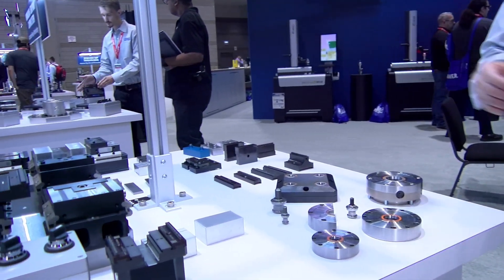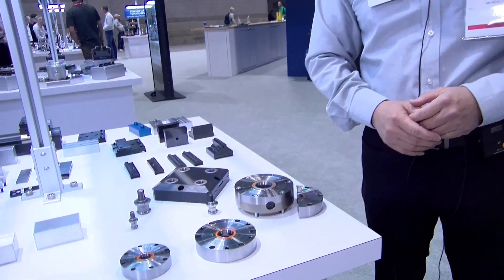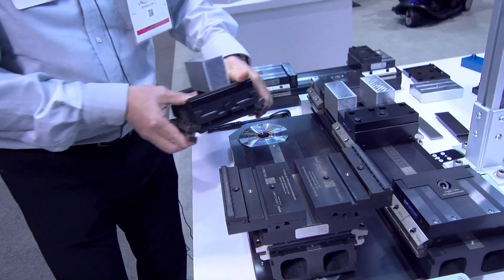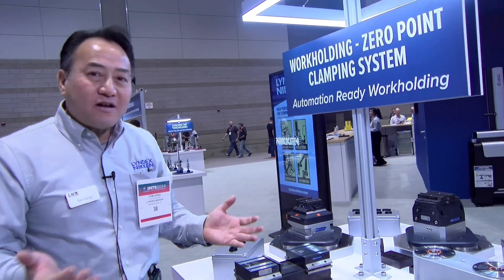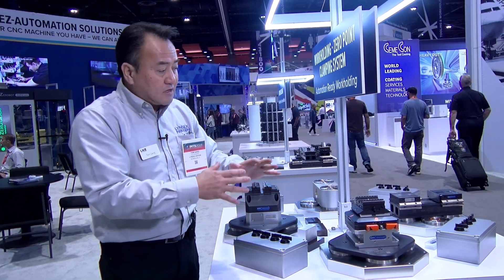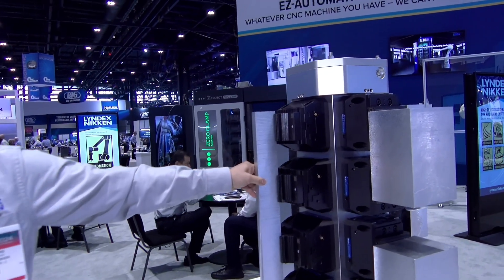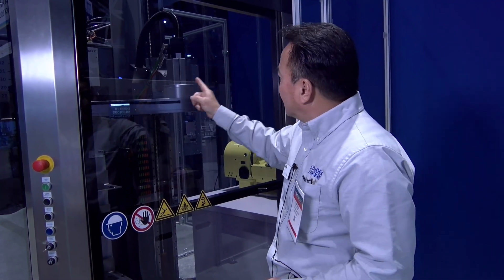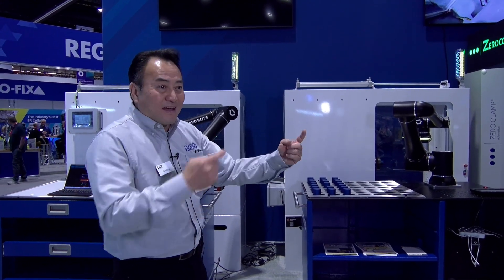Lyndex-Nikken - Workholding, Zero Point Clamping, and Machine Tending Solutions at IMTS 2024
If you couldn't attend IMTS 2024, no worries - watch the video from Cutting Tool Engineering to see new workholding, Zero Point clamping, and machine tending solutions unveiled.
Lyndex-Nikken provides high performance machine tool accessories and machine tending solutions recognized worldwide for their amazing precision and reliability.